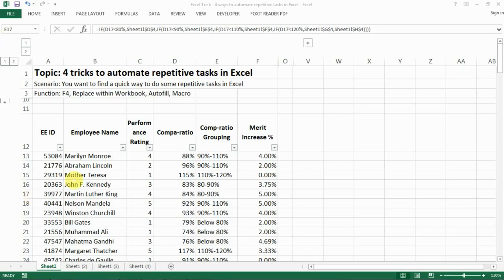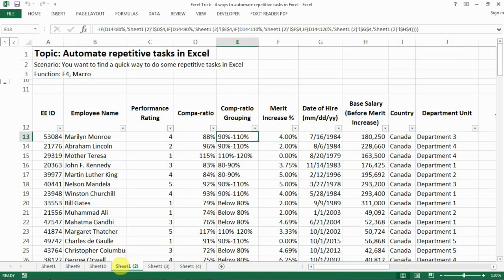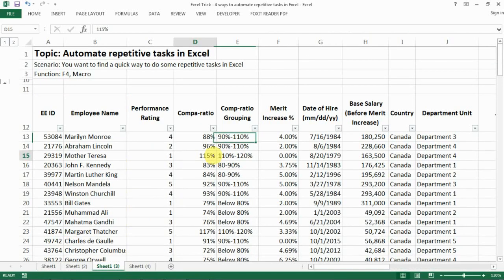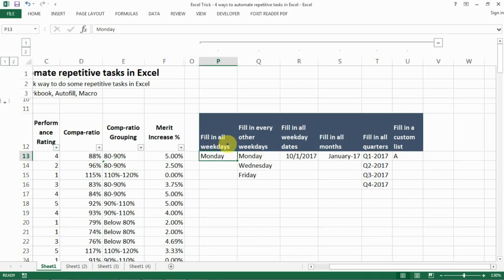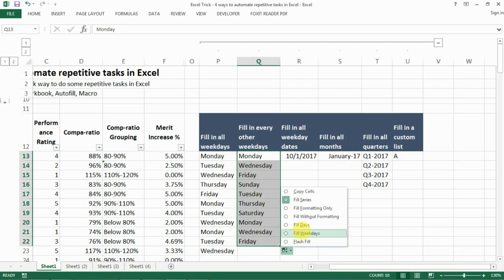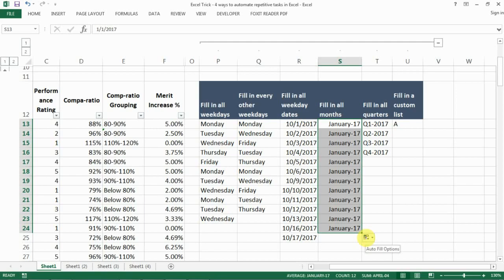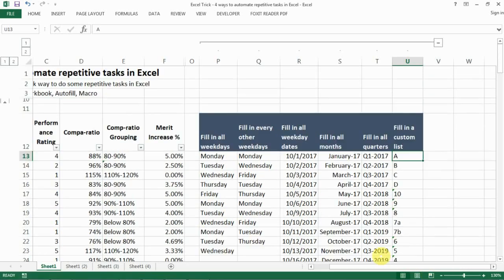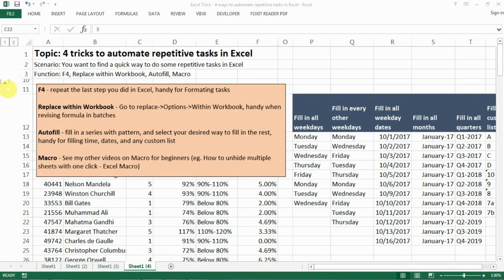4 Ways to Automate Repetitive Tasks in Excel - Excel Trick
Topic: 4 tricks to automate repetitive tasks in Excel

Scenario: You want to find a quick way to do some repetitive tasks in Excel

Function: F4, Replace within Workbook, Autofill, Macro

F4 - repeat the last step you did in Excel, handy for Formatting tasks 0:14
Replace within Workbook 1:31 - handy when revising formula in batches

Autofill - fill in a series with pattern, and select your desired way to fill in the rest, handy for filling time, dates, and any custom list 3:35

Macro - See my other videos on Macro for beginners eg. How to unhide multiple sheets with one click - Excel Macro  8:15

Recap 8:55